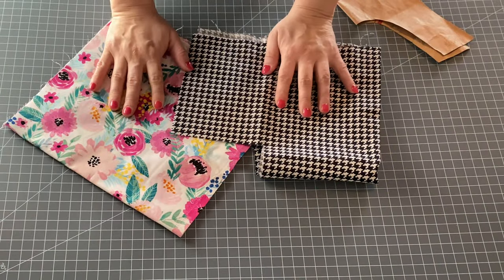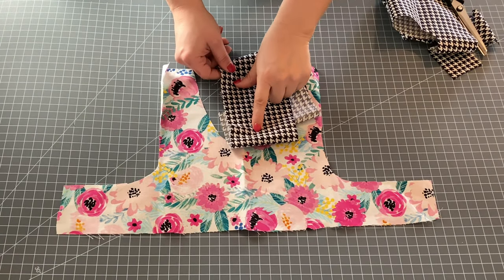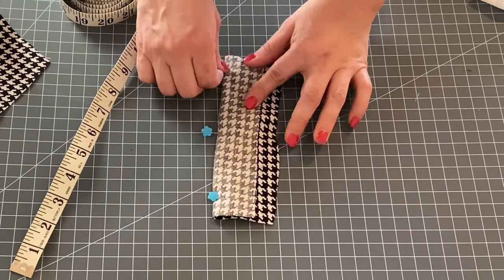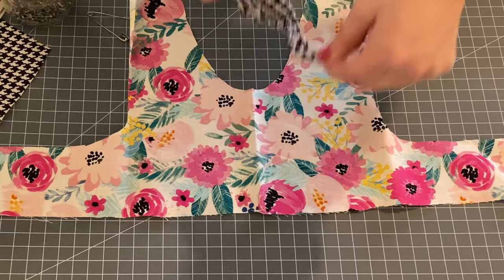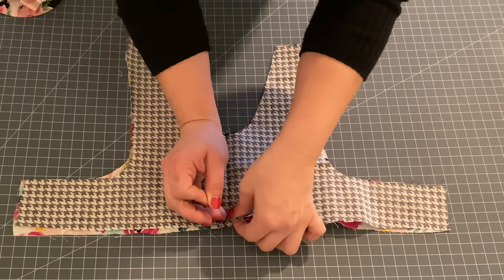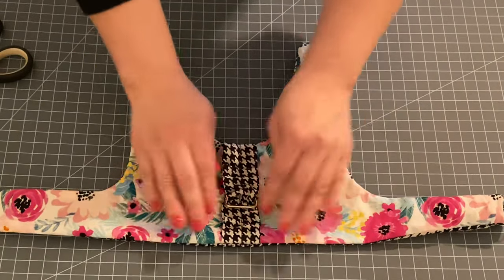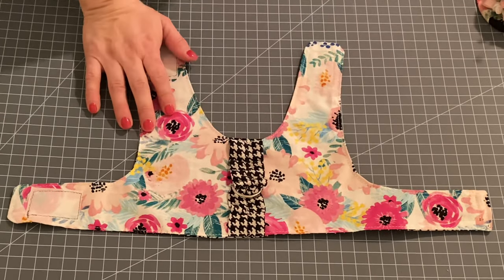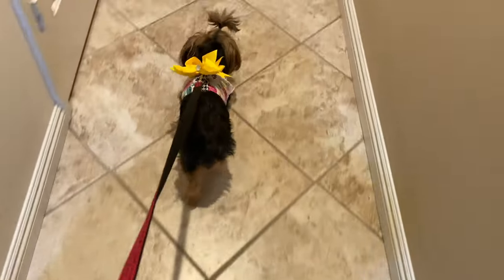How to Sew a Dog Harness